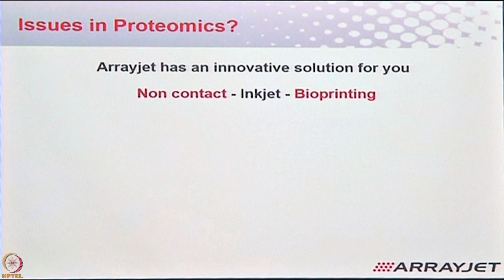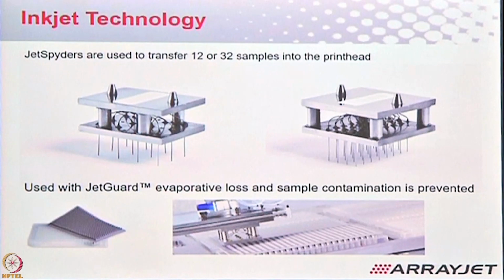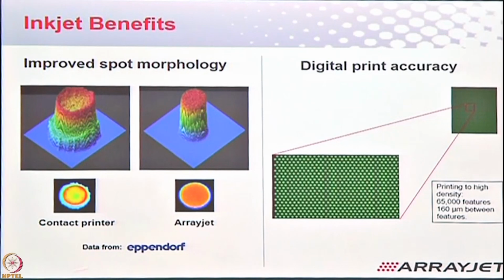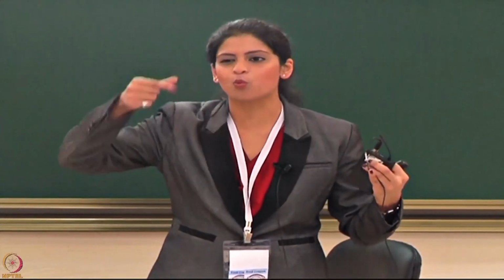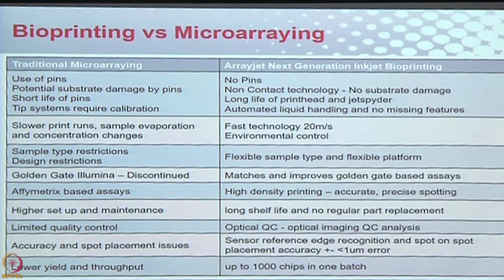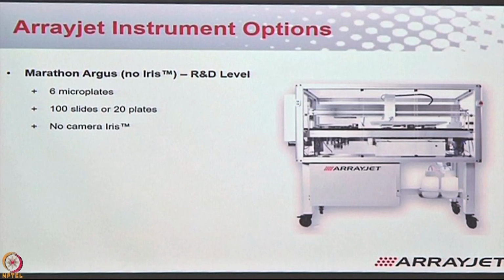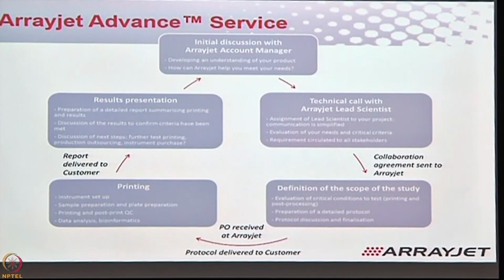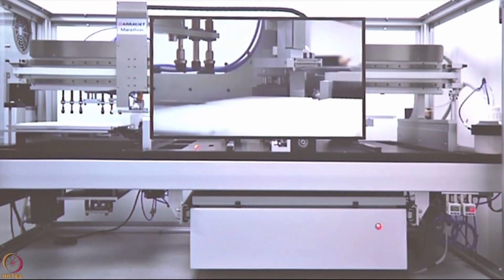Lecture 18 : Introduction to Bioprinting and Irisâ„¢ Optical QC Benefits-I